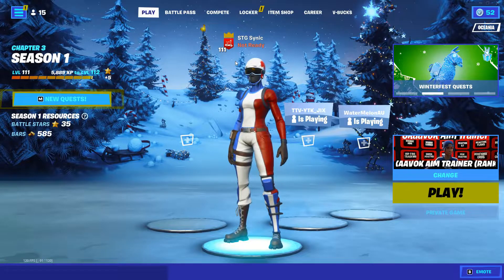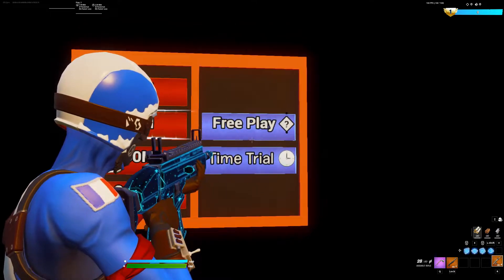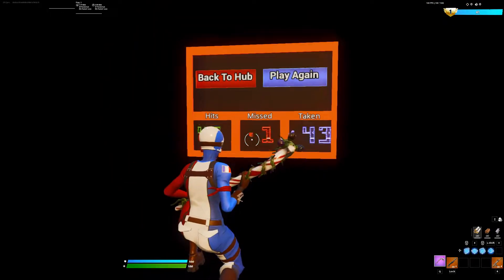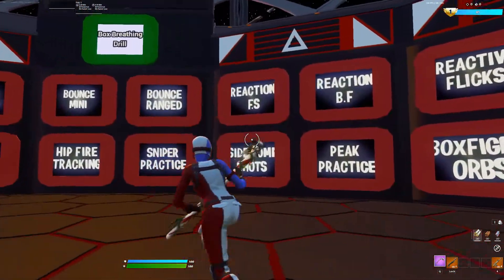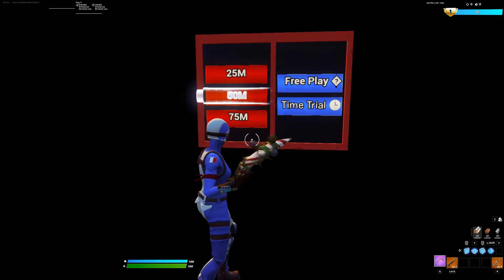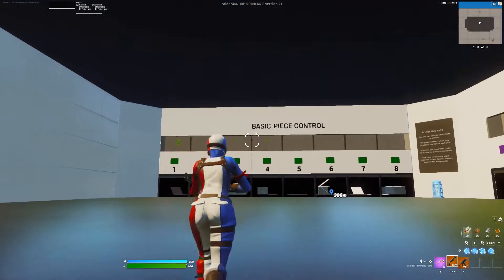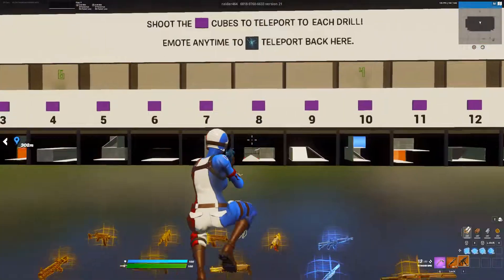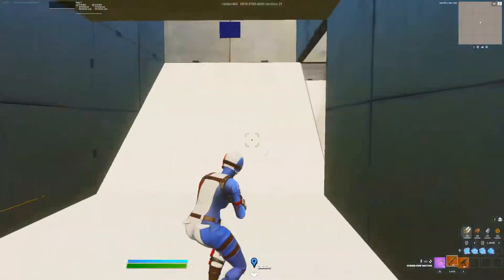The Best Warmup To Improve FAST On Keyboard & Mouse (Tips)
BEST Warmup to IMPROVE FAST on Keyboard and Mouse

This video shows the edit courses, aim trainers, piece control practice maps that I use that can help you improve and get better at Fortnite Battle Royale.

I hope this video helps you guys improve.